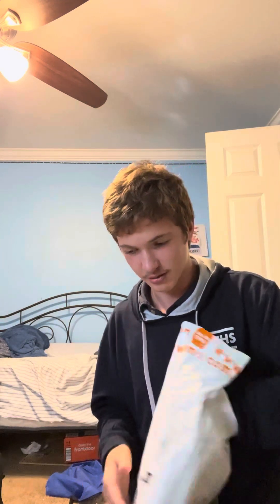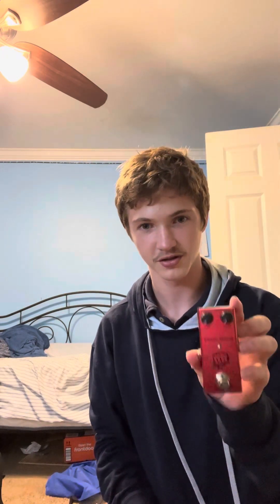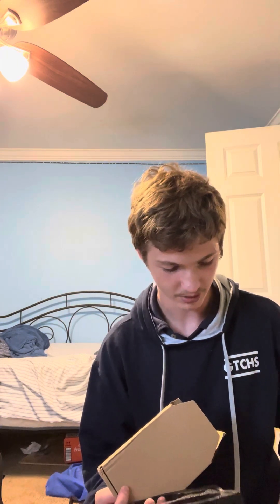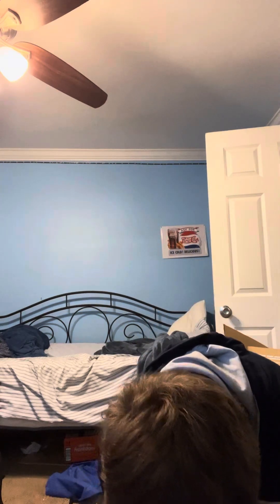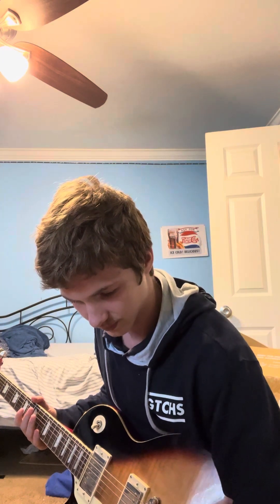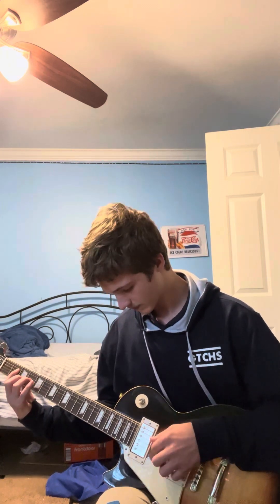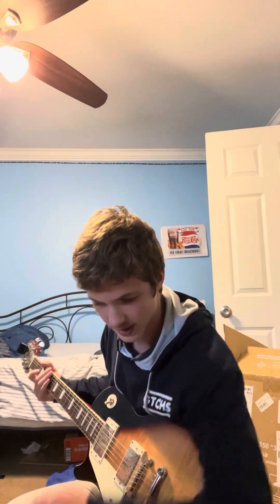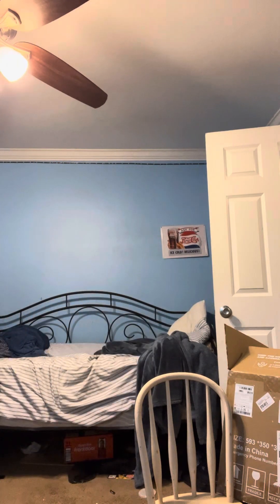Testing if temu is a scam part 2